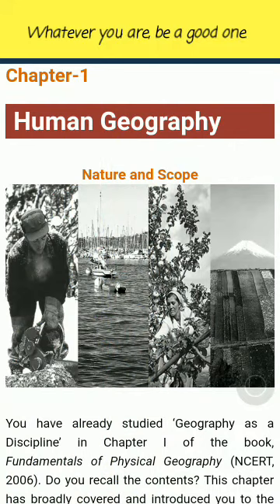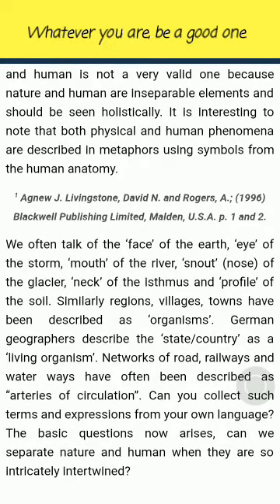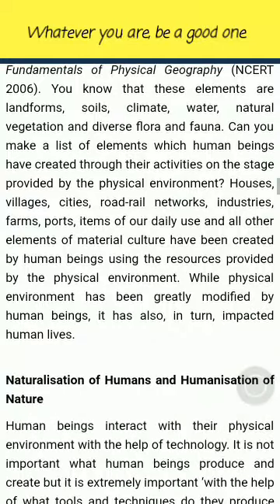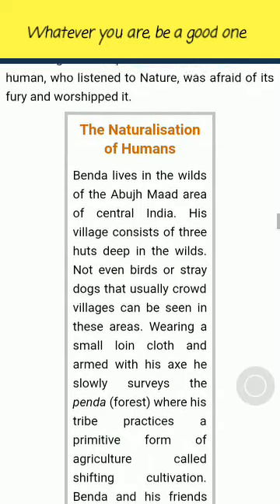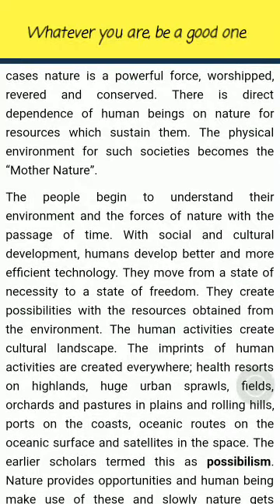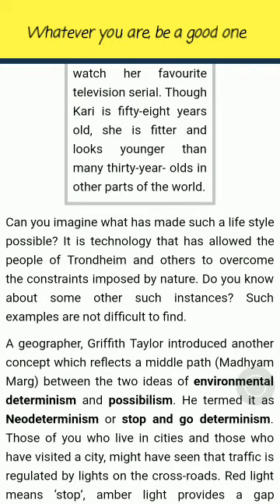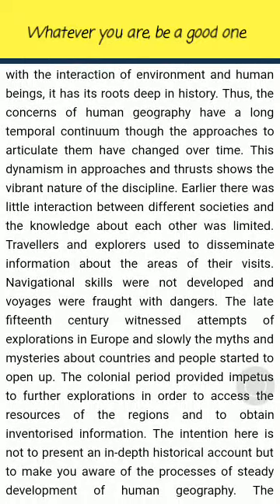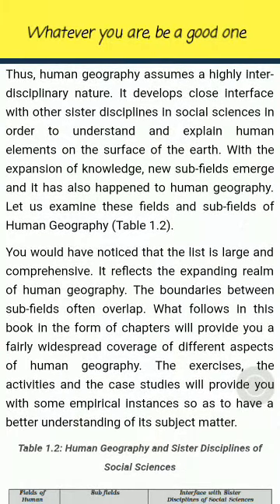1. Human Geography {12th NCERT part 1}